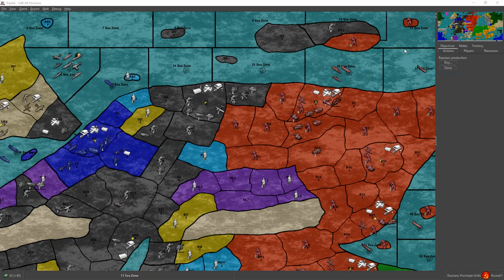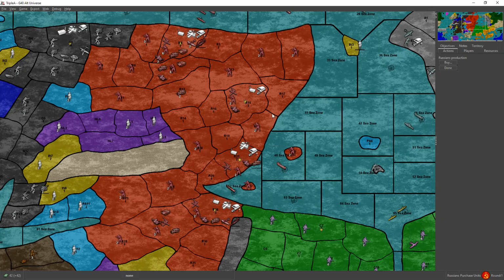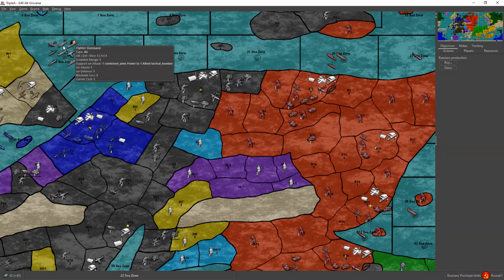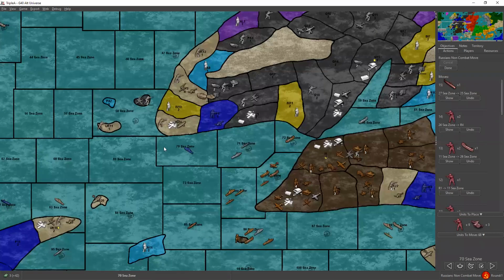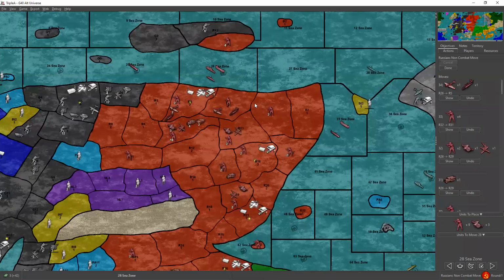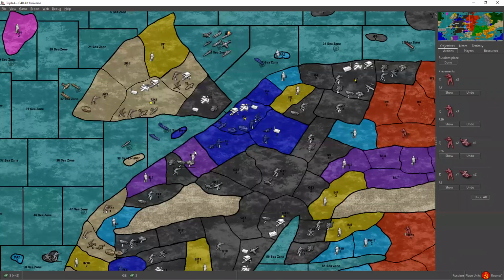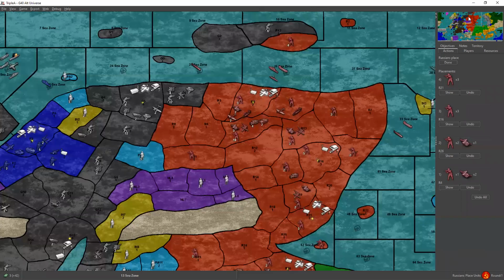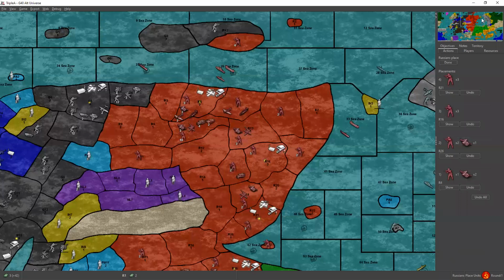Soviet Union Strategy - Defensive - Axis & Allies G40 Alt-Universe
General strategy and opening moves for responding to Axis aggression.